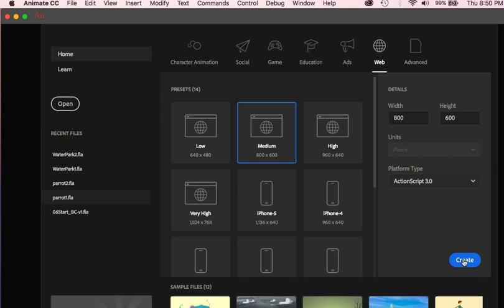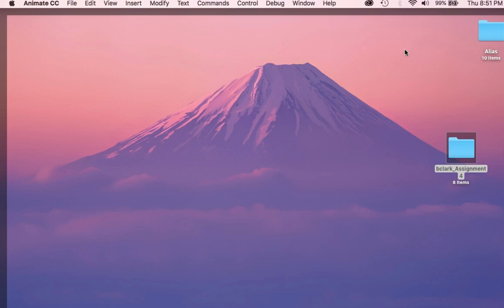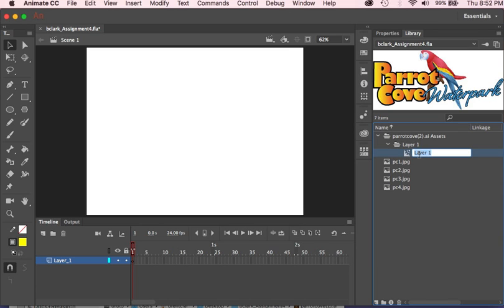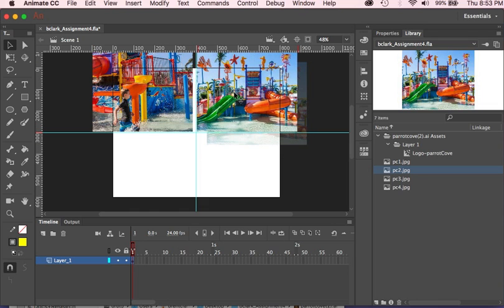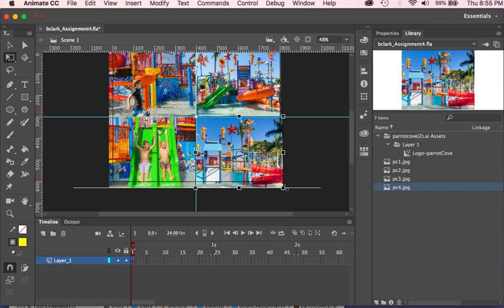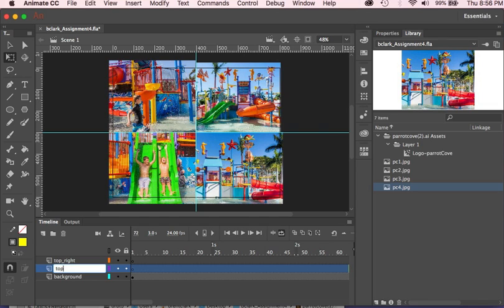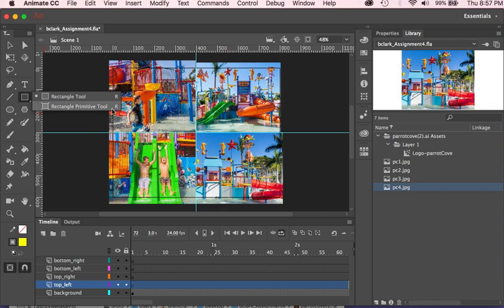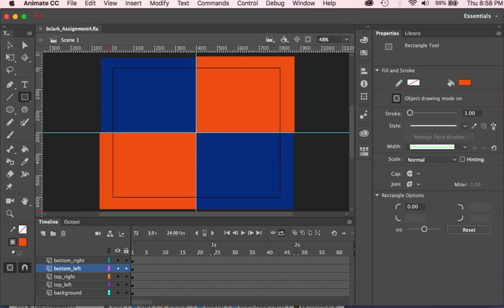Assignment4 homework help part one of 2